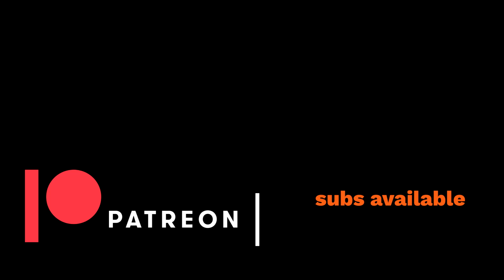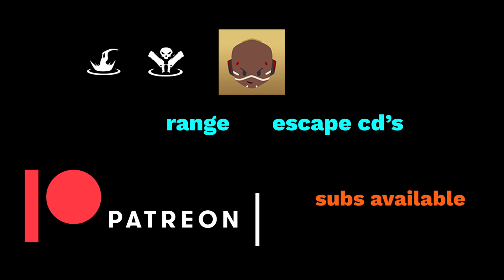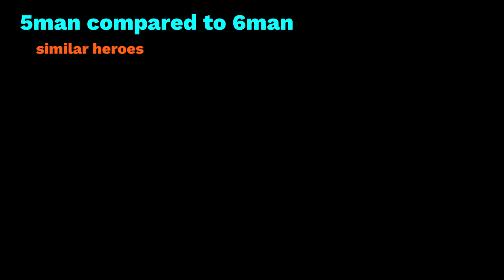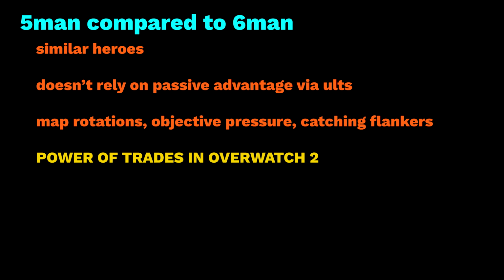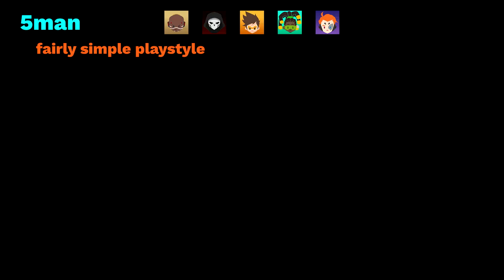the doom moira comp and it's secret weapon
viewer suggestion today, a few owl teams tried out the moira lucio doom comp towards the end of kickoff clash. an interesting comp that seems to be used as more of a crutch, but also has an incredible weapon behind it: the power of trades in overwatch 2

t2 coach looking to give back to the community

0:00 - history lesson on 6man
1:50 - 6man vs 5man
3:10 - 5mans default comp and playstyle
6:06 - TRADES IN 5v5
8:19 - how 5man can abuse them